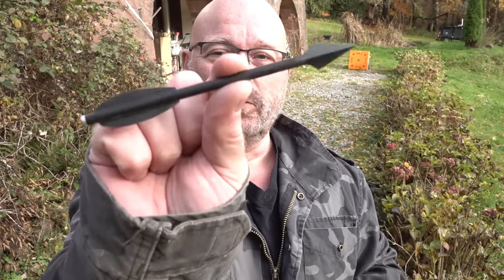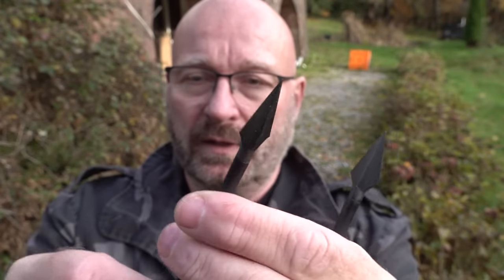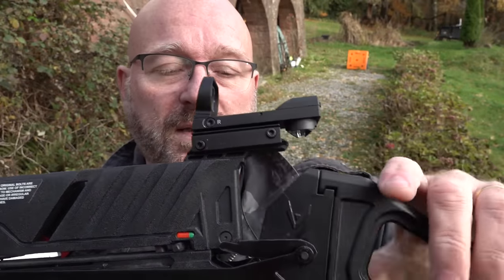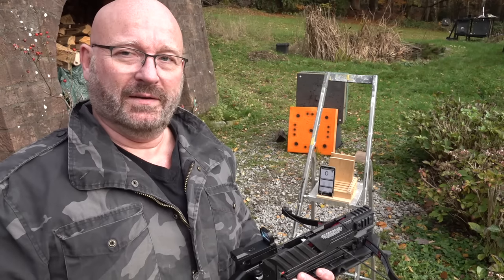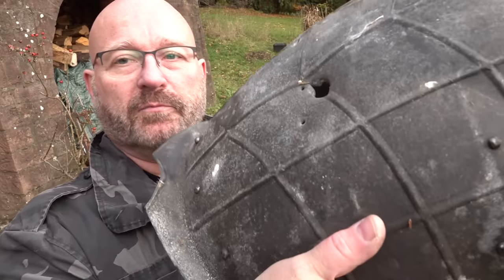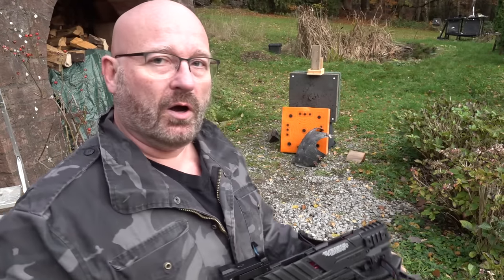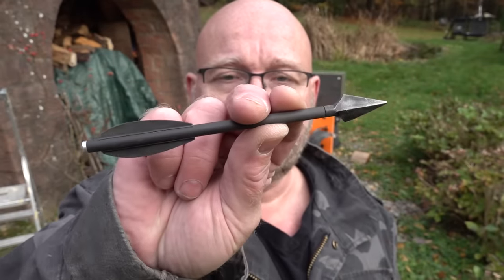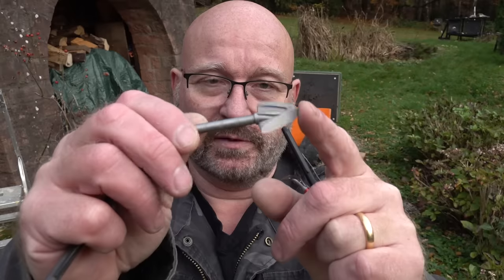Game Changer: The BEST Pistol Crossbow Bolt EVER?